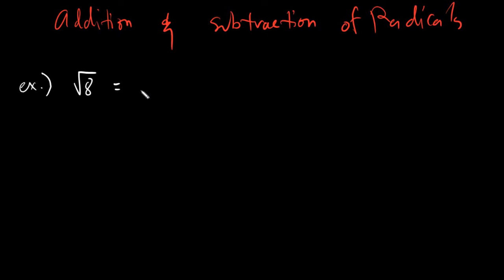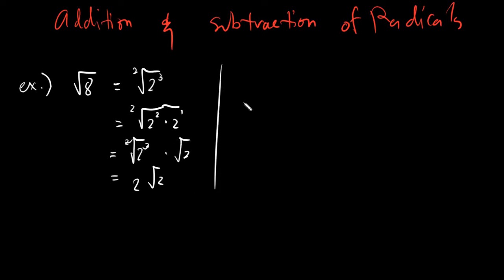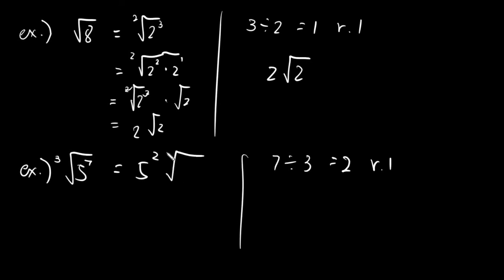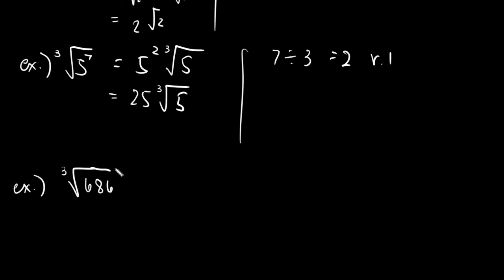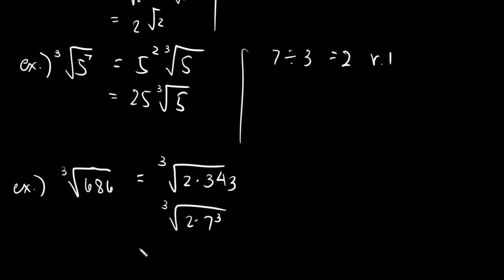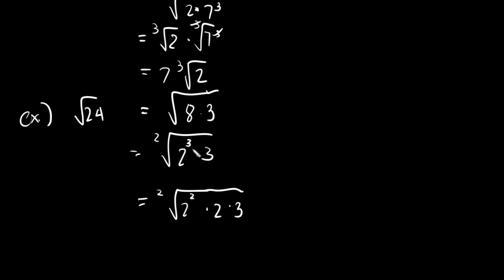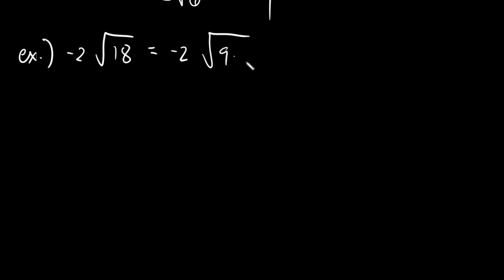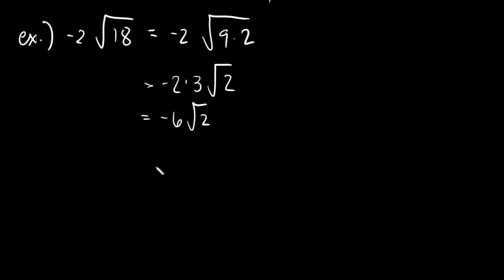Adding and Subtracting Radicals 1